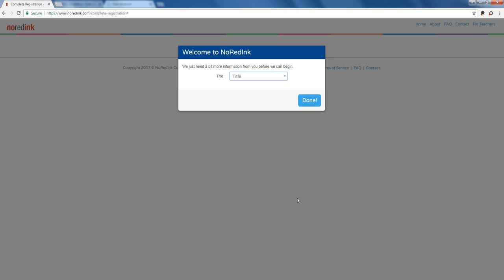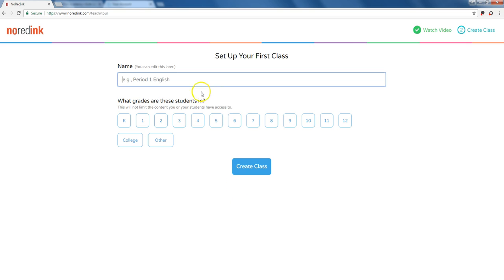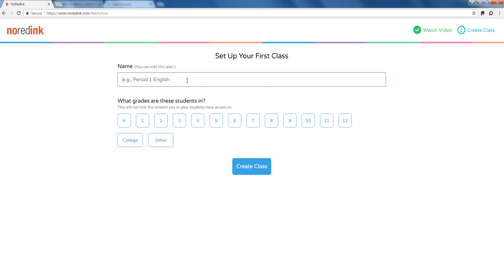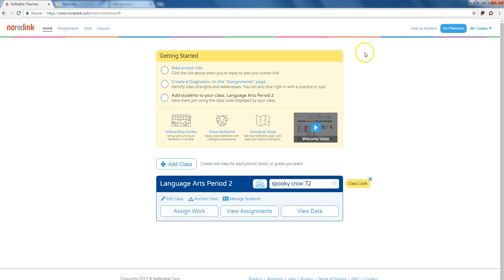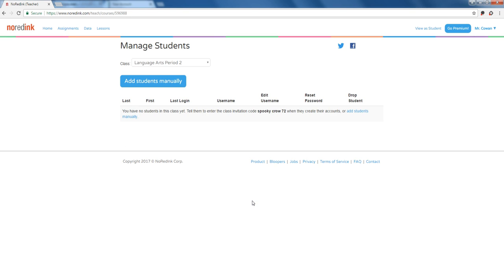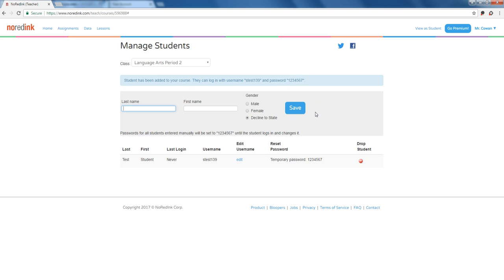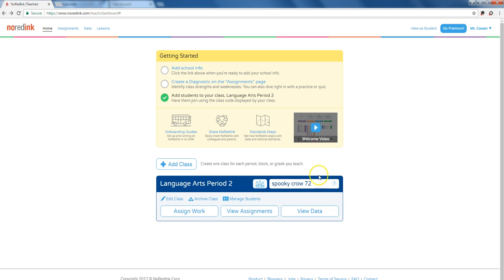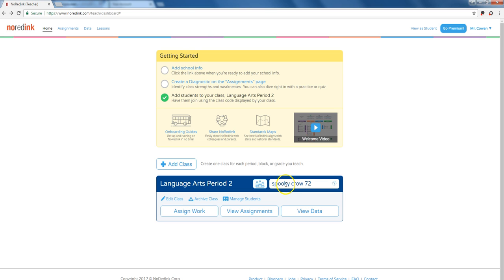NoRedInk: Set up an Account and Add a Class as a Teacher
A tutorial video I made for teachers in my department explaining how to set up a teacher account and add a class on NoRedInk